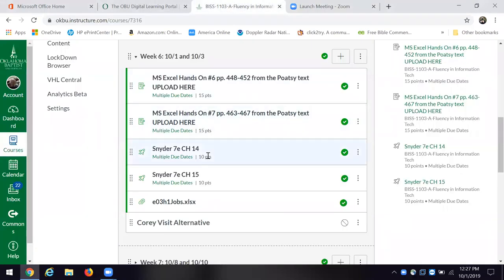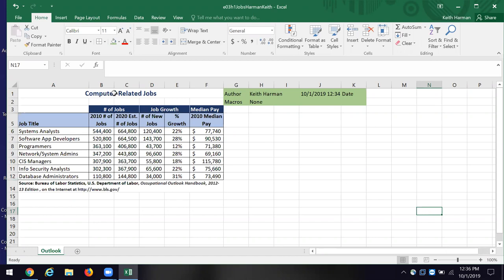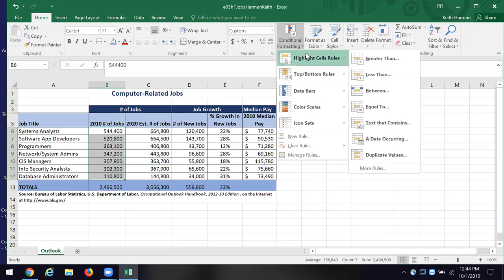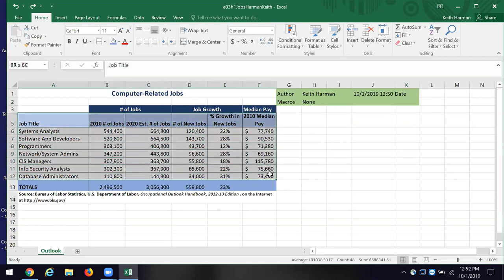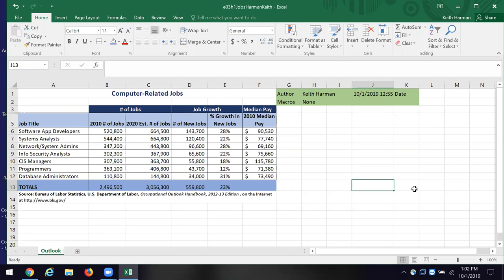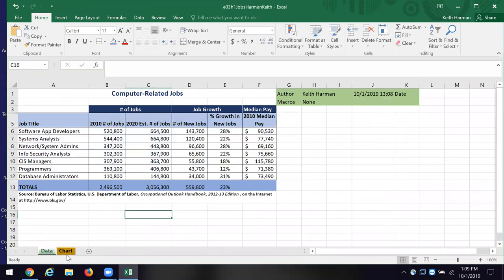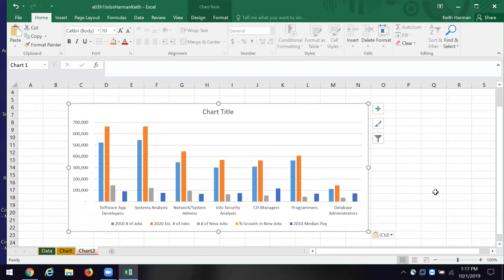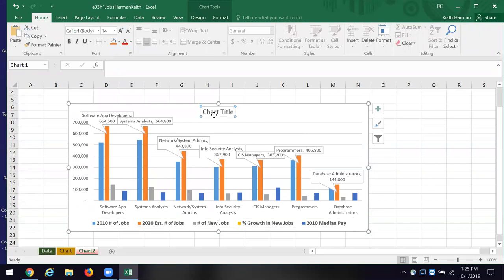BISS 1103 A Oct 1 2019 Screen Cast